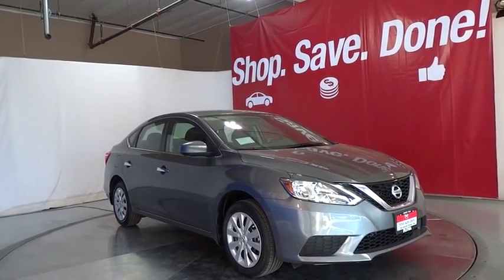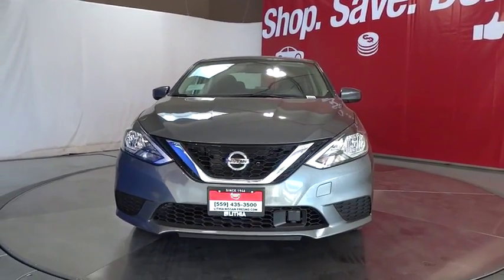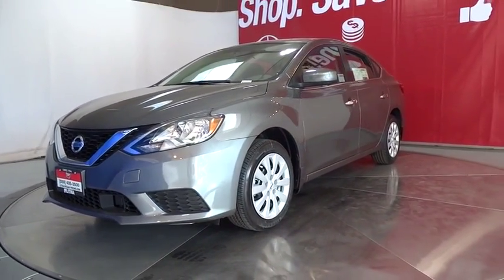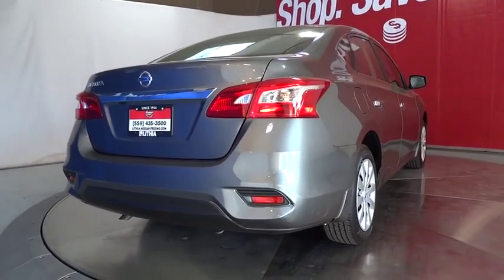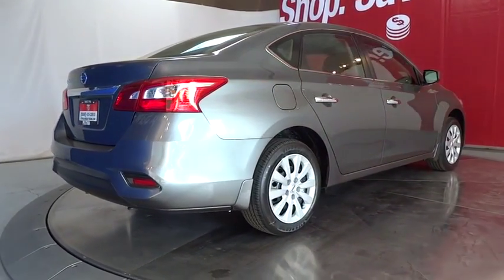2019 Nissan Sentra Fresno, Bakersfield, Modesto, Stockton, Central California KY236479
GUN METALLIC New 2019 Nissan Sentra available in Fresno, California at Lithia Nissan of Fresno. Servicing the Bakersfield, Modesto, Stockton, Central California area.
2019 Nissan Sentra S CVT - Stock#: KY236479 - VIN#: 3N1AB7AP7KY236479

[B92] BODY COLORED SPLASH GUARDS (4 P... iPod/MP3 Input, Bluetooth, Back-Up Camera. S trim, GUN METALLIC exterior and Charcoal interior. Warranty 5 yrs/60k Miles - Drivetrain Warranty; CLICK ME! KEY FEATURES INCLUDE: Back-Up Camera, iPod/MP3 Input, Bluetooth MP3 Player, Remote Trunk Release, Keyless Entry, Child Safety Locks, Steering Wheel Controls. OPTION PACKAGES: BODY COLORED SPLASH GUARDS (4 PIECES). Nissan S with GUN METALLIC exterior and Charcoal interior features a 4 Cylinder Engine with 124 HP at 6000 RPM*. VISIT US TODAY: Lithia Nissan of Fresno sells new and used Nissan cars, Nissan trucks & Nissan SUVs in Fresno, CA. We have a strong and committed sales staff with many years of experience satisfying our customers' needs. Feel free to browse our inventory online, request more information about vehicles, set up a test drive or inquire about financing! Horsepower calculations based on trim engine configuration. Please confirm the accuracy of the included equipment by calling us prior to purchase.